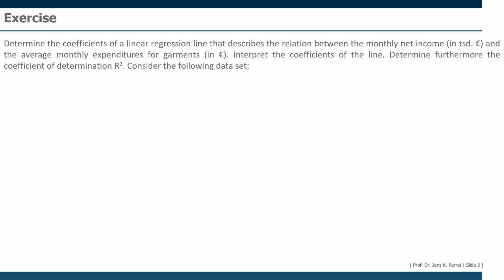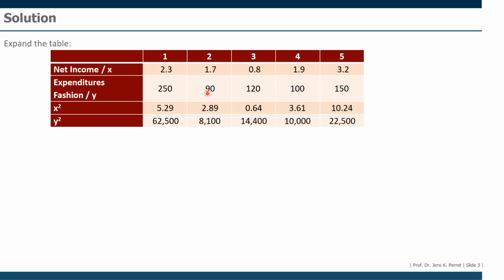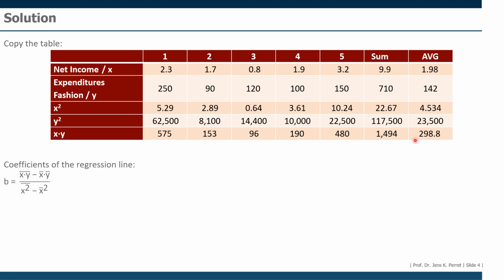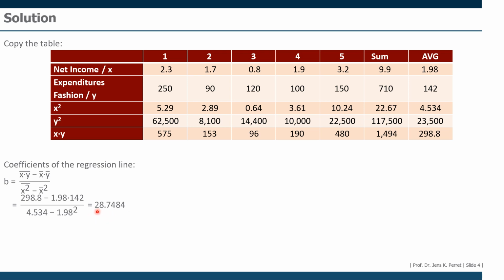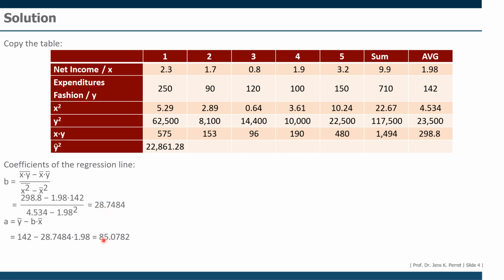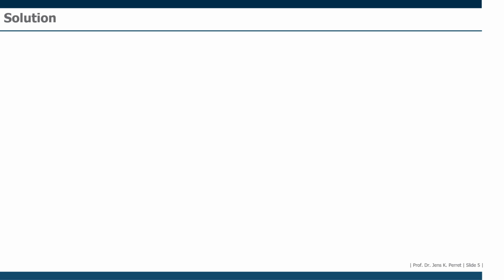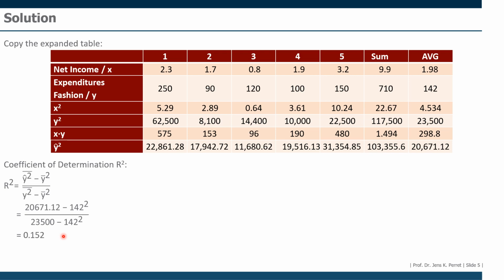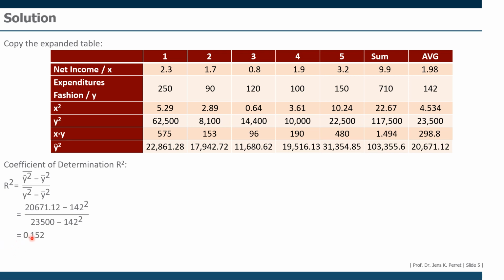Exercise Simple Linear Regression Part 23.01